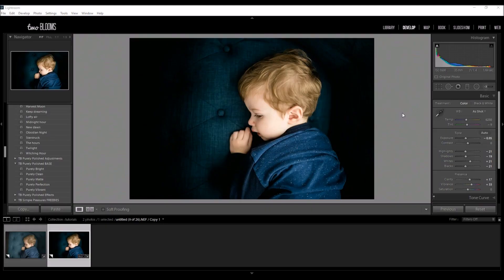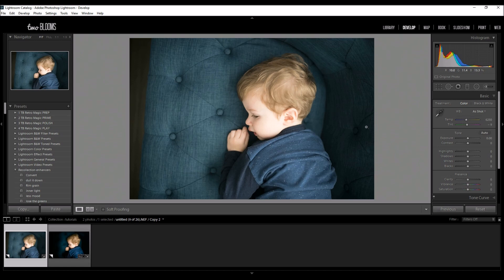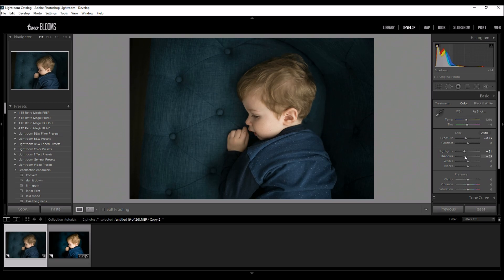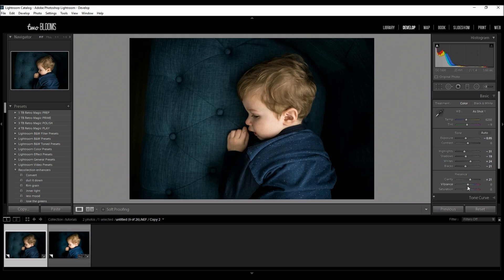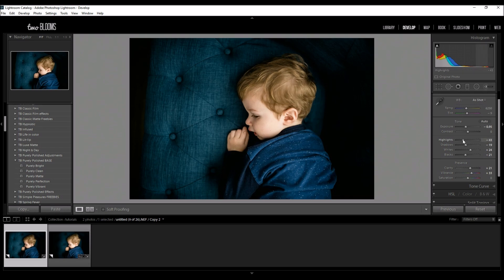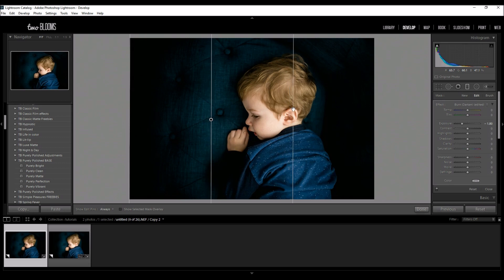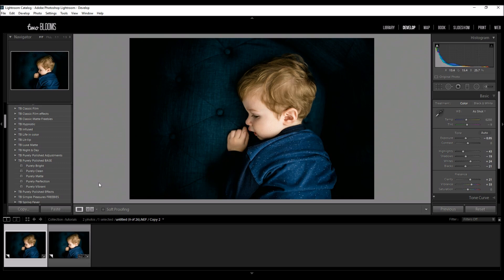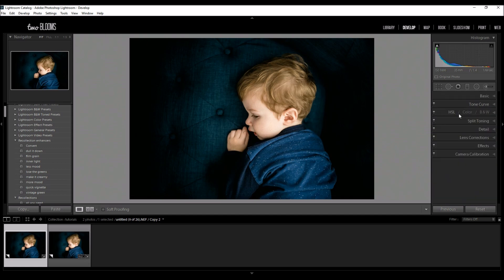Creating high contrast photos in Lightroom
In this Lightroom tutorial, we will go over the exact steps to create a high-contrast photo using hand edits and presets.